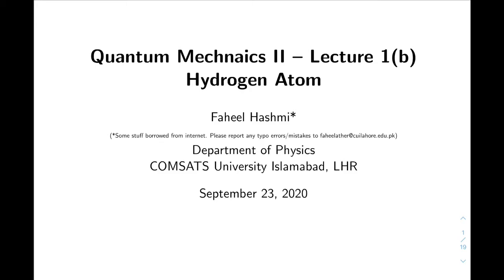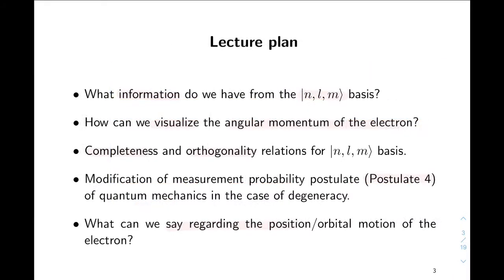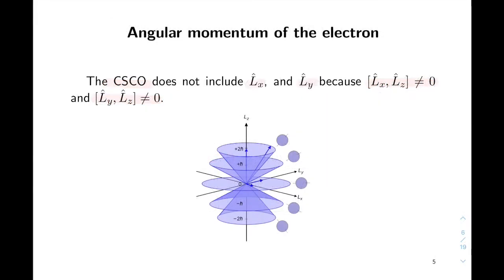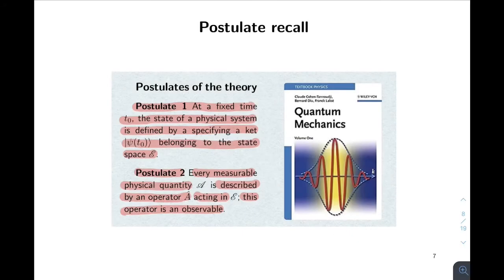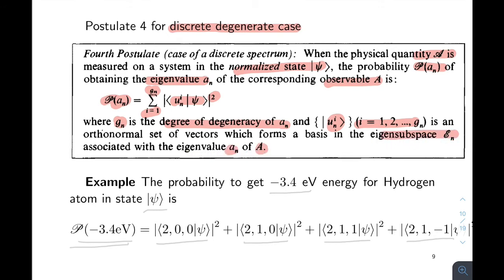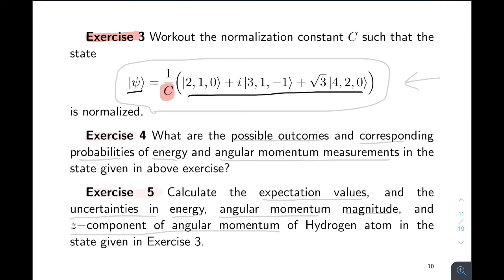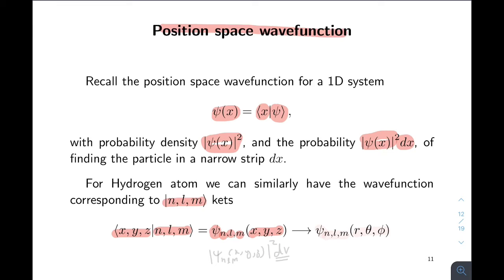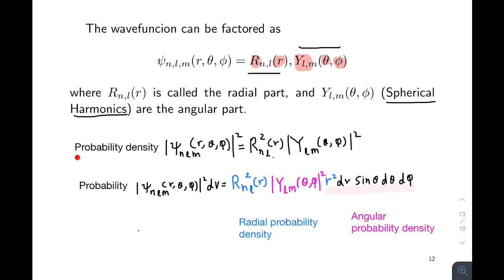HydrogenAtomVedio1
Second lecture on Hydrogen atom. We still do not solve the Schrodinger equation. The solution will come in the next video. Here we familiarise ourselves with the solutions.